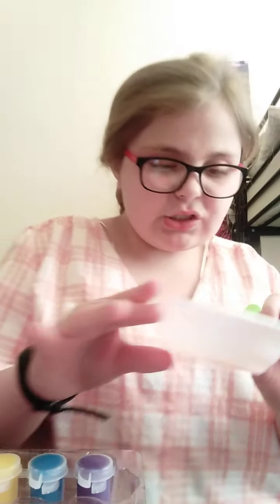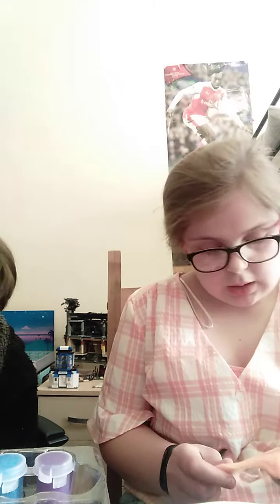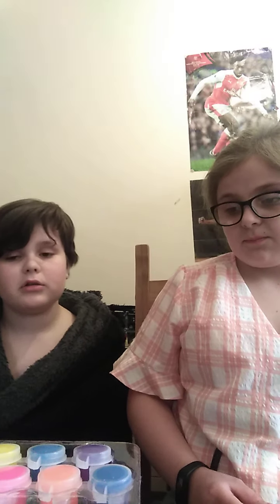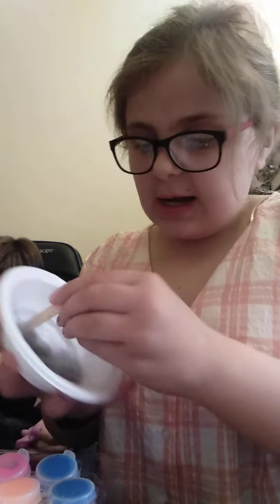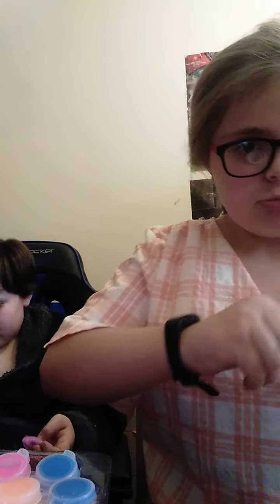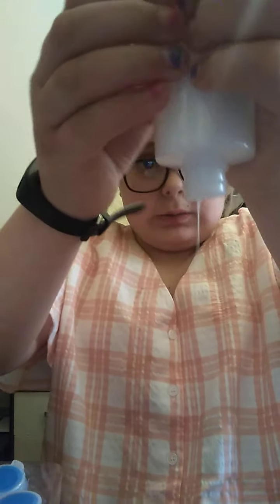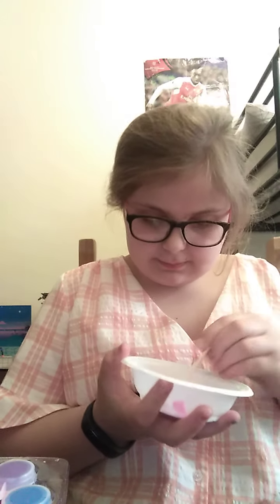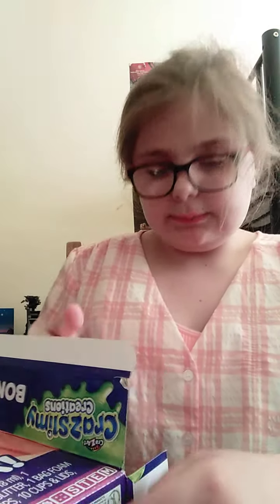Making slime kit from tesco